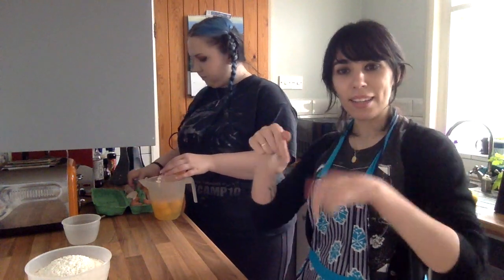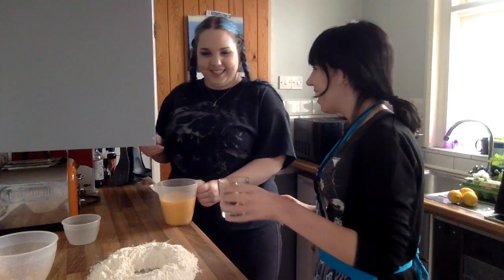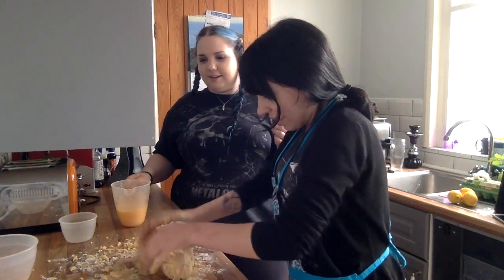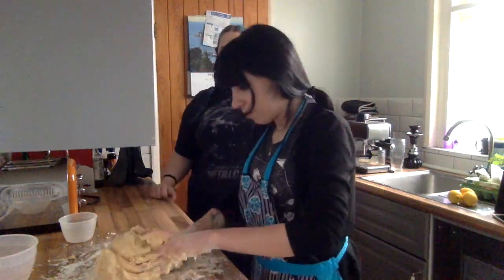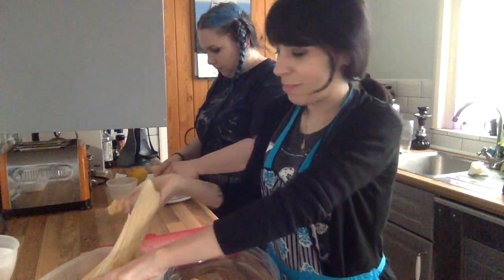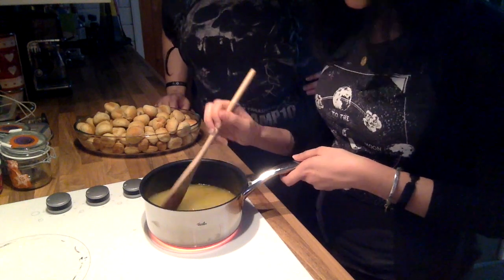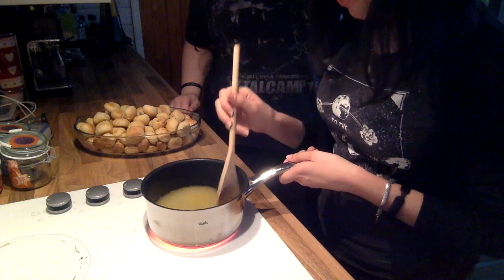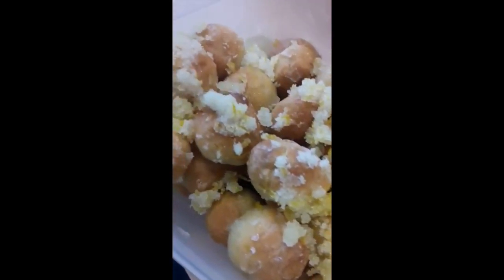Sardinia in a Kitchen: How (not) to make Pirichittus!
***OPEN ME FOR LOADS OF IMPORTANT INFO!***

Hey guys!
Sorry for the prolonged absence but real life is taking its toll on me and not leaving me any time to sit down and film anything at all.

But some days ago my friend Dominika and I decided to film together something for our channels and so here it is! Hope you like it! Various links and credits down below! A si biri! (Hopefully soon, lol, I miss you guys!)